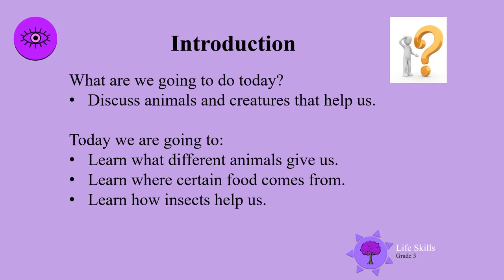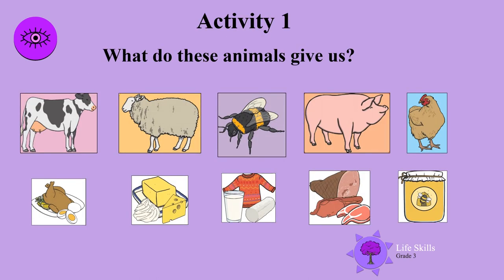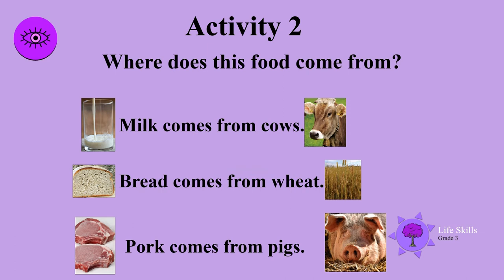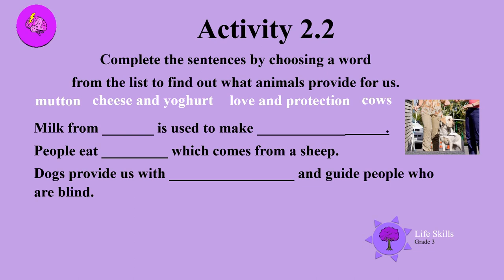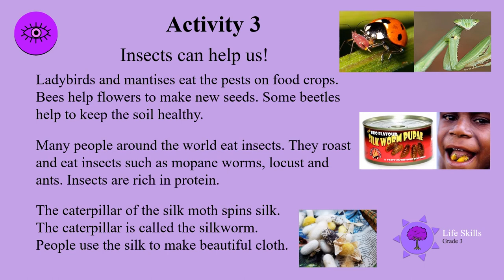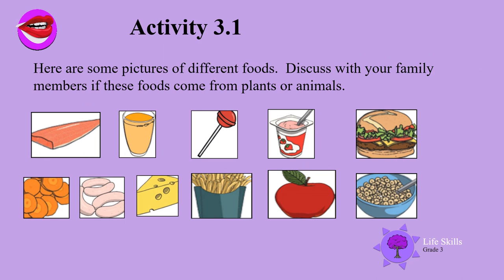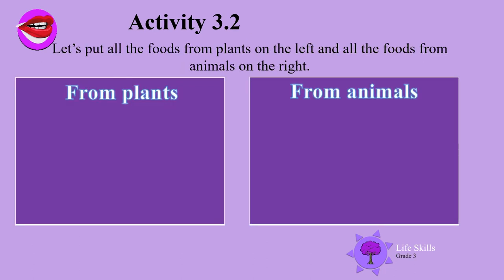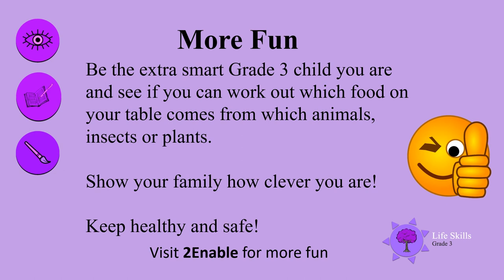Animals and creatures that help us UNI D32 Gr3 LS